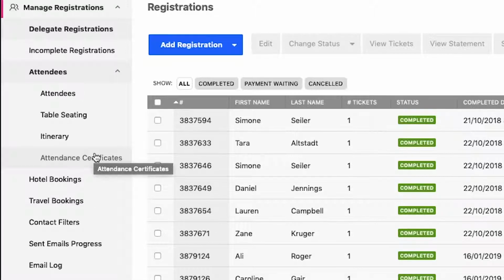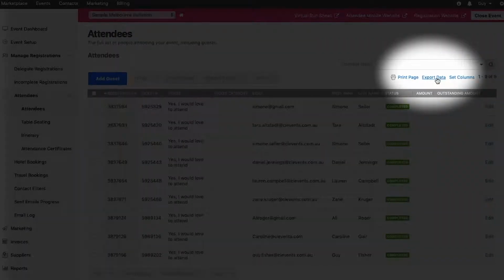cimeetings Attendee Management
How to use the attendee management component of the cimeetings event management software